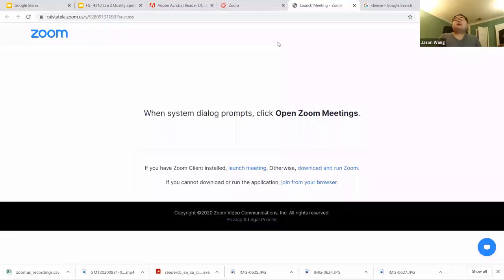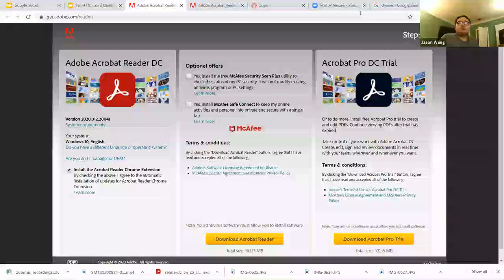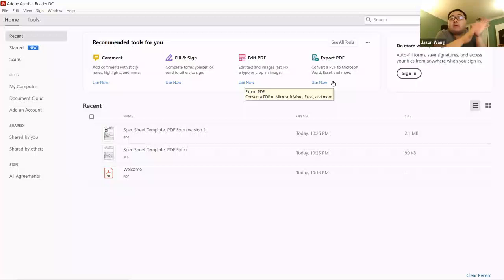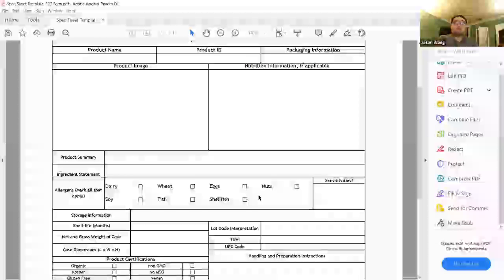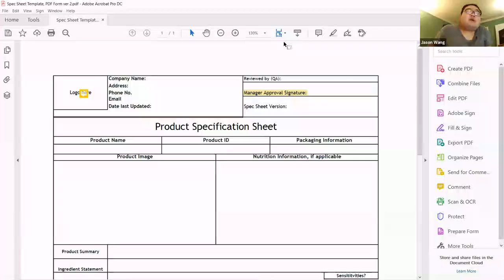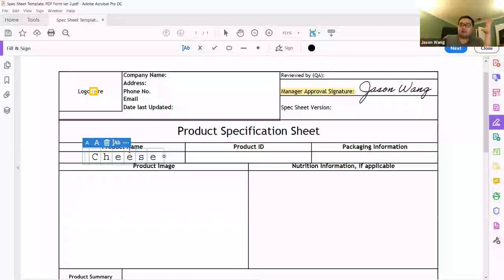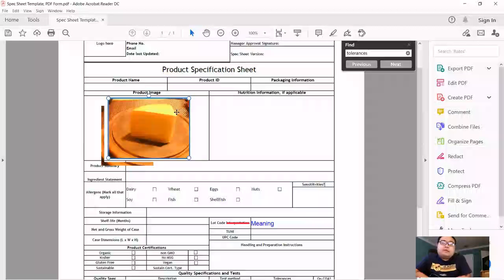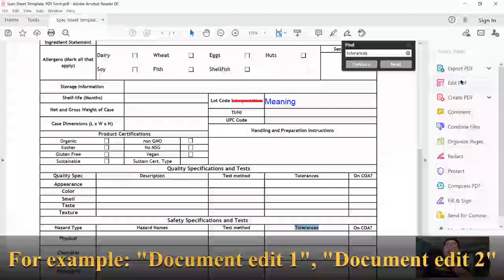Adobe DC Reader Tutorial